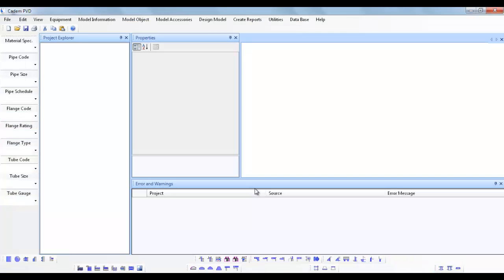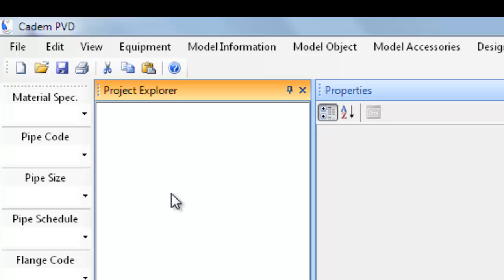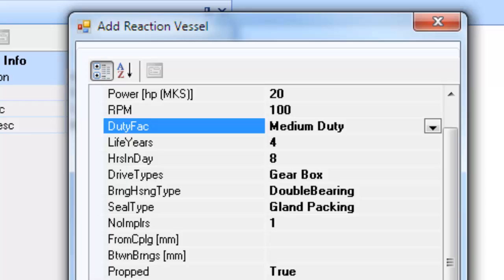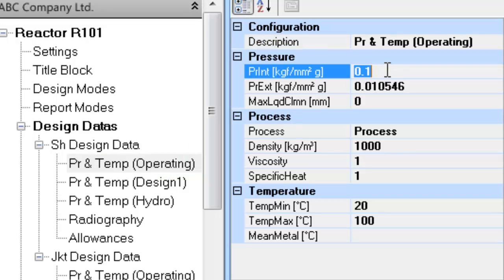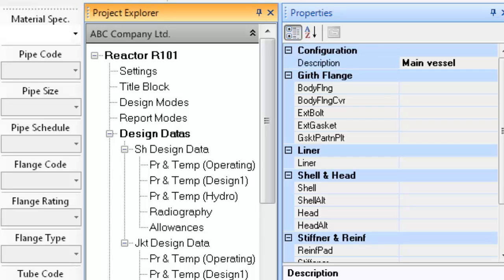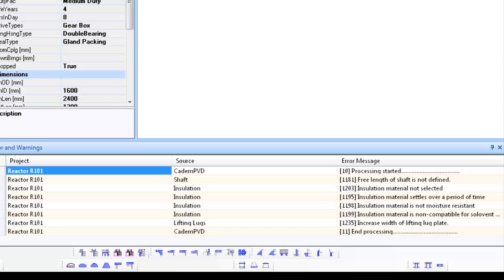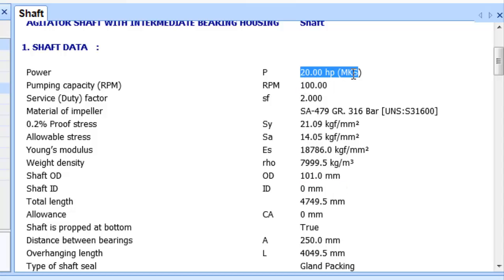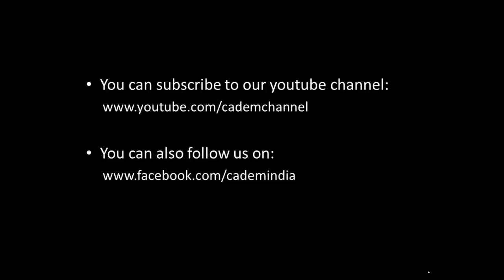Reactor Design (with Agitator Shaft) Using CademPVD - (OLD VIDEO, SEE UPDATED RV-01)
CademPVD is an intelligent software which designs process equipment quickly using minimum basic inputs. It is very user friendly and easy to operate.

In this video, we design a reactor with agitator shaft.

- The software takes minimum basic inputs and all other components of the vessel and also shaft along with bearings are automatically selected, sized and designed.
- The software has autoscaling feature in which the dimensions or other features of a component can be changed and the software willl automatically resize other components with the click of a button.

The software covers design of process plant equipment such as pressure vessels, reaction vessels, agitator shaft, mixing vessels, heat exchangers, storage tanks, floating roofs, process columns and chimneys.

The unique and important features in this new software product are:

- The software is very intelligent and works with minimum inputs.
- Generates final designs at estimation stage.
- Saves costing and quotation making time.
- High quality documentation with all formulae and relevant code clauses.
- Time tested, proven and established software product.
- The software is available at a very reasonable cost.

You can download a trial version of the software from our You can also find more information on our

CADEM Softwares